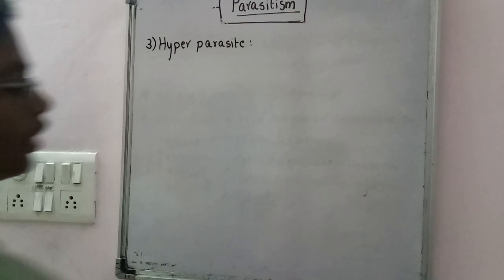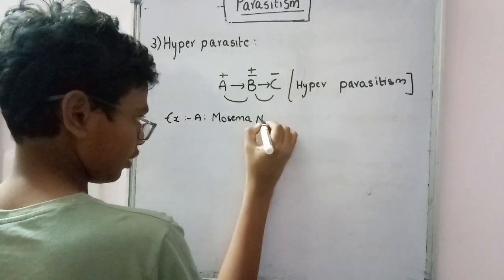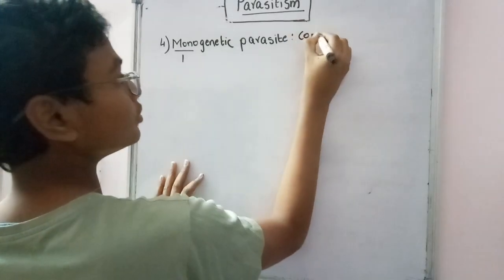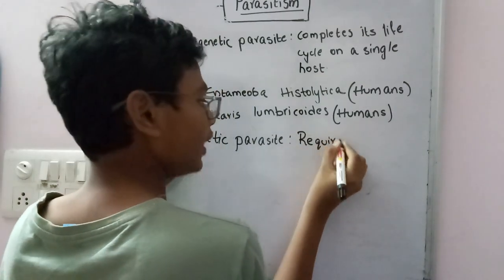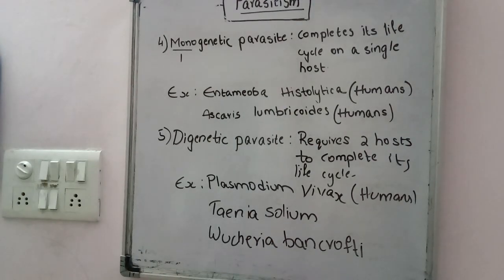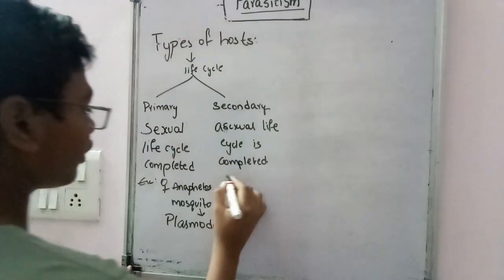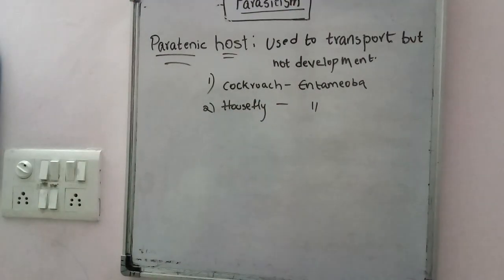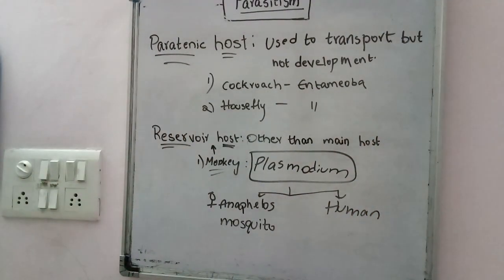Type of hosts